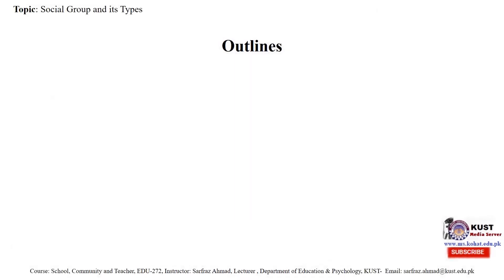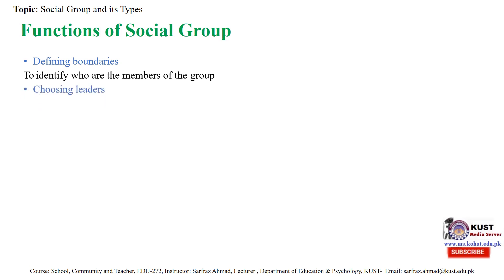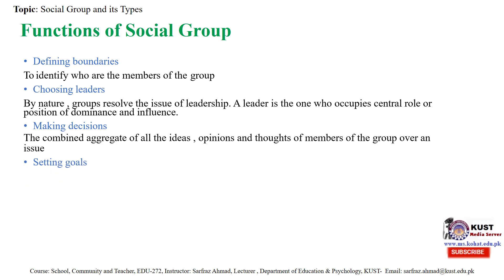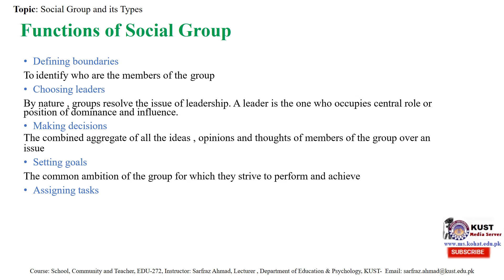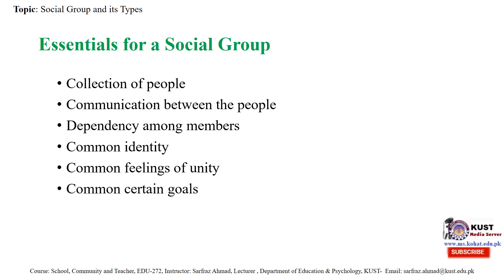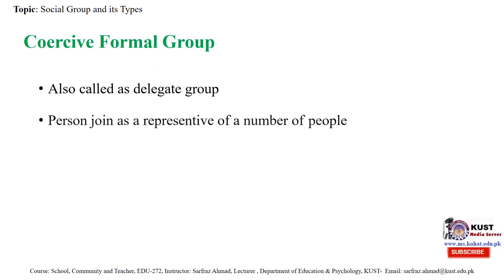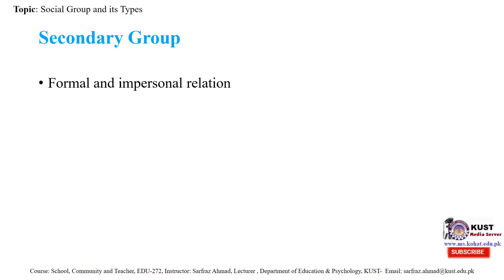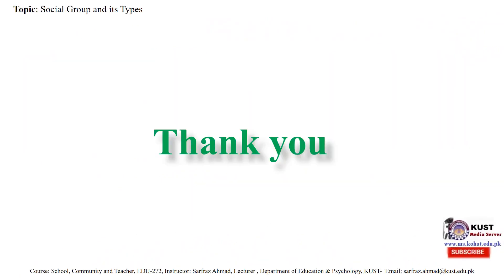Social Group and its Types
Social Group
Function of Social Group
Essential of Social Group
Types of Social Group